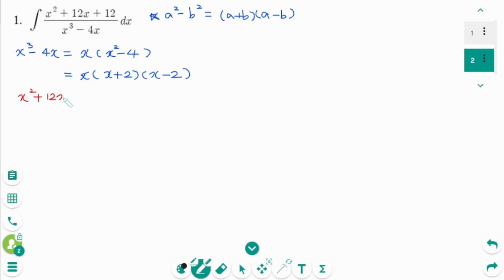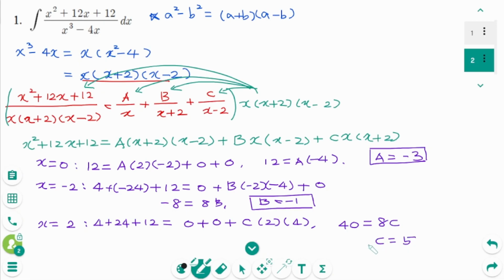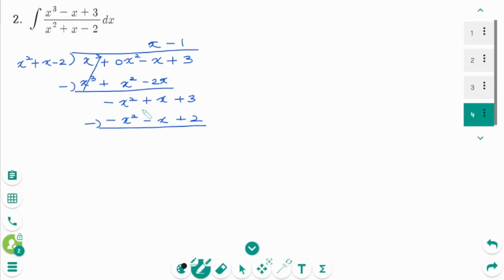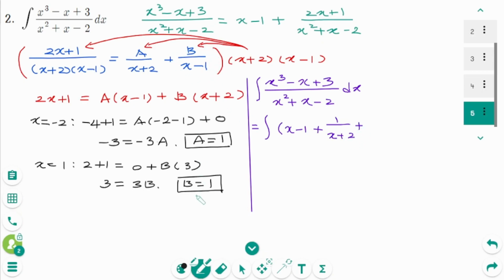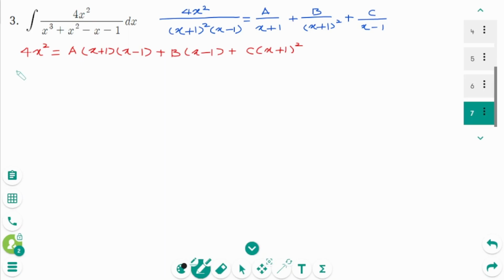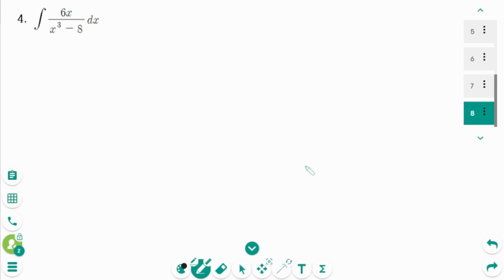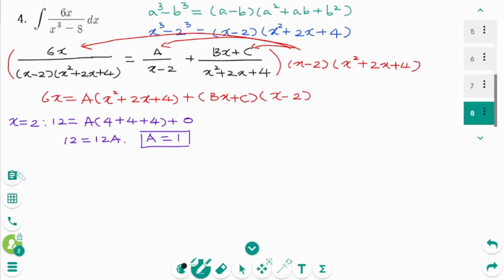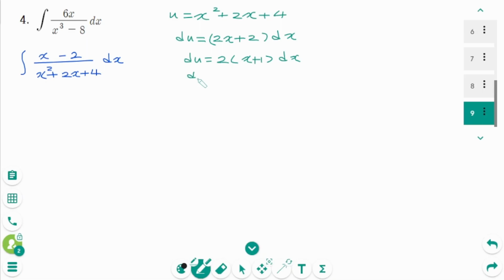Calculus - HOW TO: Integration by Partial Fractions (Beginner Level, Part 2)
This video covers 4 beginner questions on Integration by Partial Fractions, Part 2.